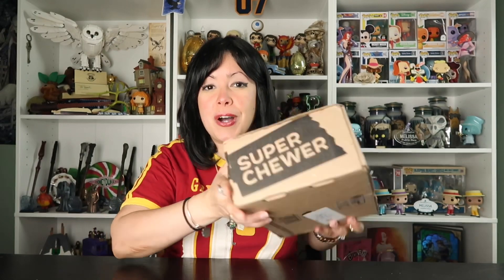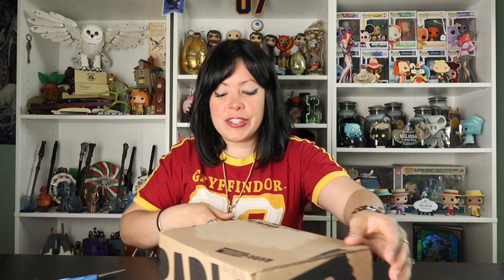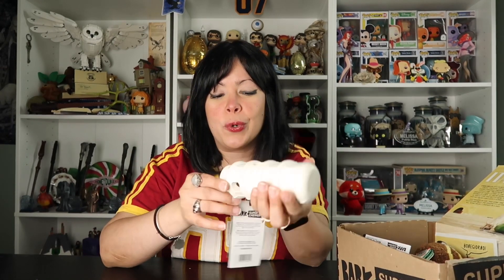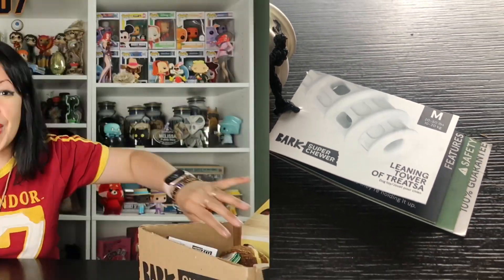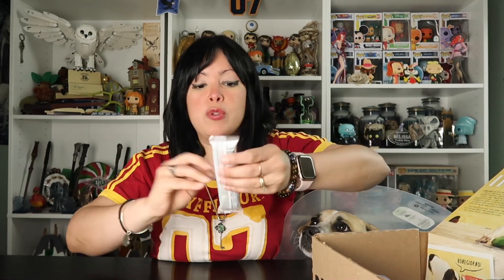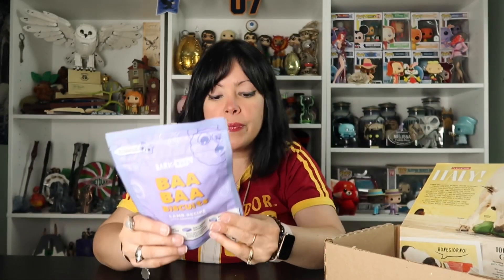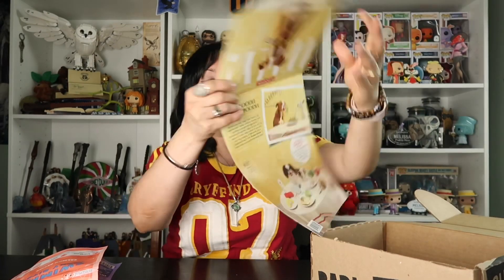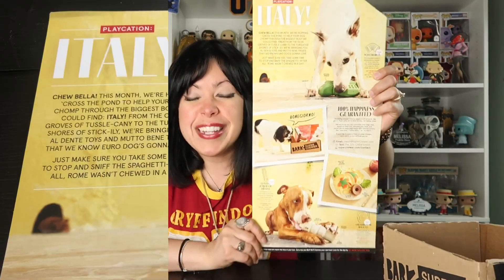BARK BOX SUPER CHEWER! | Playcation ITALY! | June 2023 | A Dog Parent Unboxing🐶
As dog parents, our dogs are super important to us. We have 2 dogs; Einstein and Luna. Luna is the youngest and she loves toys and treats! She goes through toys and treats like crazy so, we decided to look into a service that would send her toys and treats regularly and, came across Bark Super Chewer. We originally signed up for 6 months but renewed our plan and, this is our eighth box: PLAYCATION ITALY. Today, I’ll be unboxing it and updating you on the condition of the toys from the previous box. Have you heard of Bark Box and Bark Super Chewer before?🐾❤️